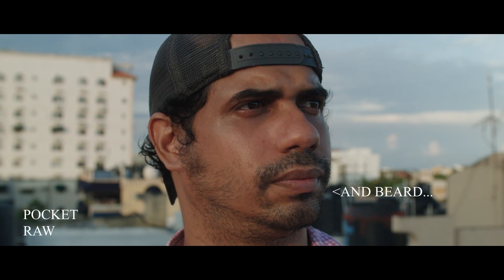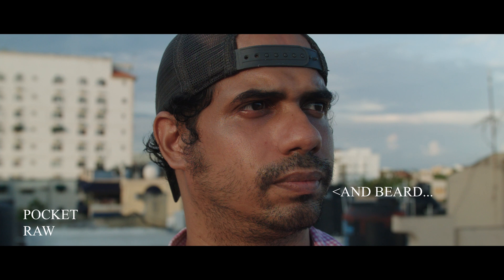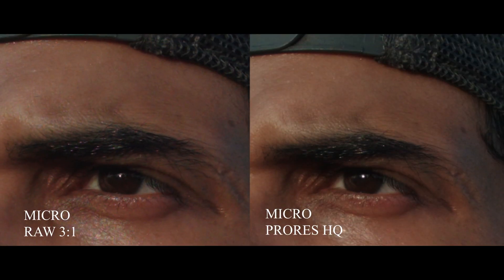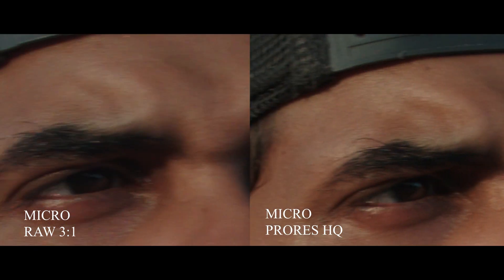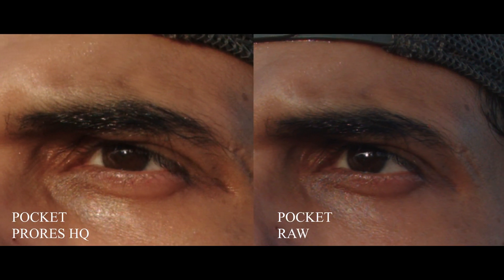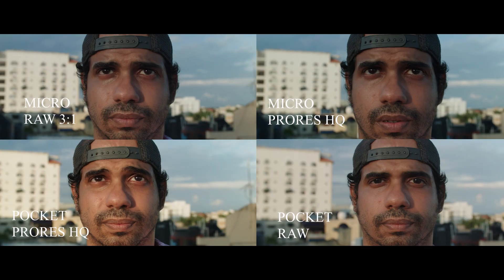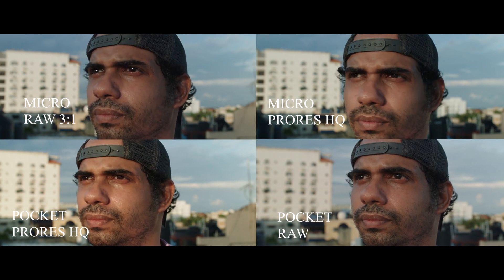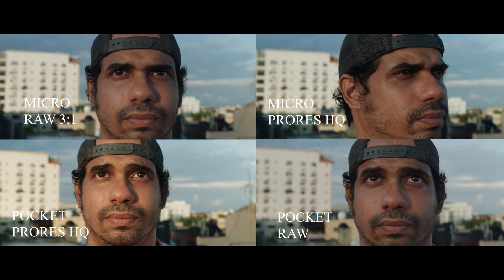Prores vs Raw bmpcc, bmmcc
Alright so while doing some testing in natural light, specifically direct sunlight i noticed that raw cinema dng from the pocket and micro were giving me pretty terrible artififacting. I decided to try prores hq and realized, the problem was significantly reduced! Always kinda dismissed prores on these older blackmagic cameras, just because i had the notion, that raw just looked so much better. And while this might be true a lot of the time, if i have to go against harsh sunlight, i might actually choose prores over raw! The more you get to know your tools the better the results will be.

Hope some of you guys found this video useful, i sure learned something!

Cameras: Blackmagic Pocket Cinema Camera(original) and Blackmagic Micro Cinema Camera
Lens used: Sigma Art 18-35 f1.8
Filters: K&F Concepts Vari ND and ICE uv/ir cut filter